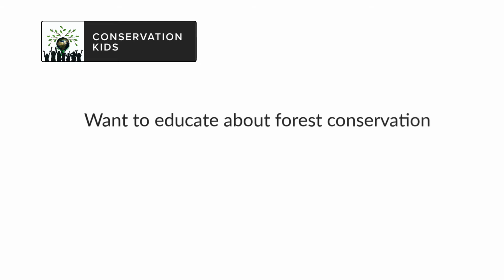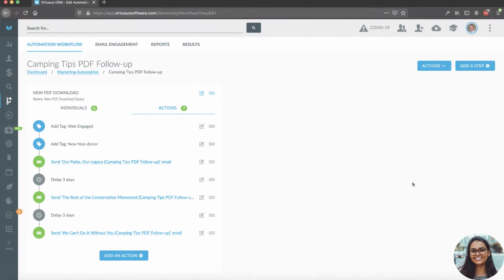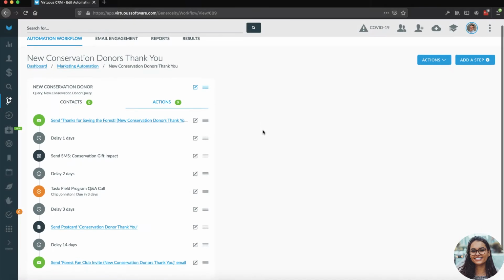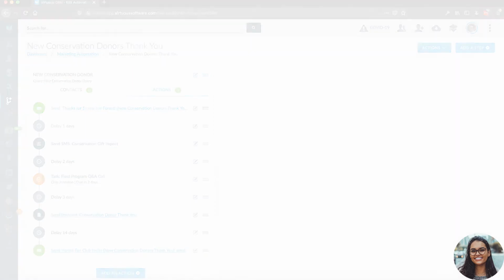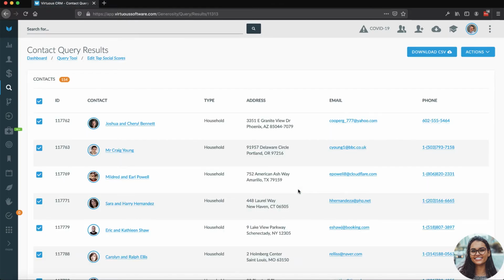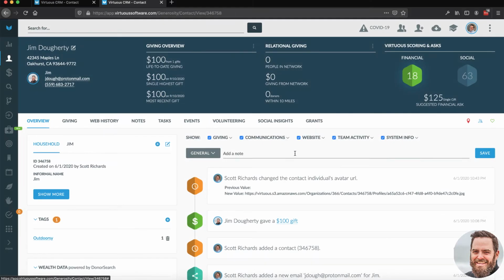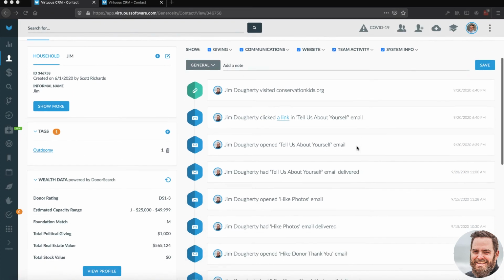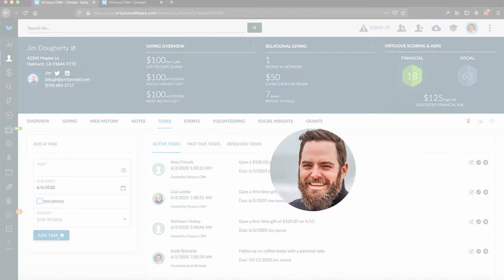Virtuous Automation in Action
See how the automation features in Virtuous can help you connect with your supporters and respond quickly to donor signals.

Want to learn more about how Virtuous can help you create lasting donor relationships? Sign up for a demo: